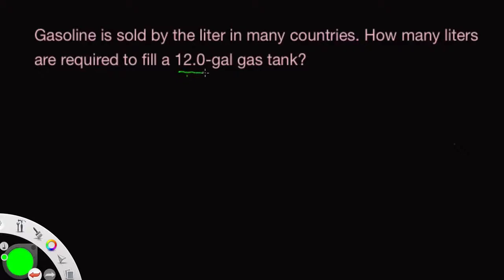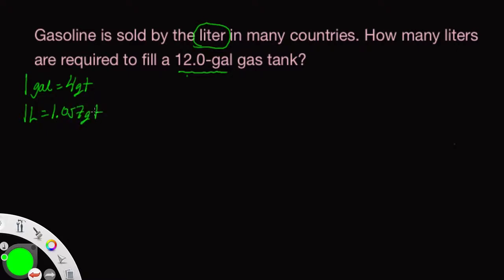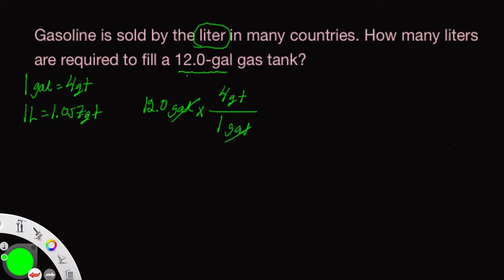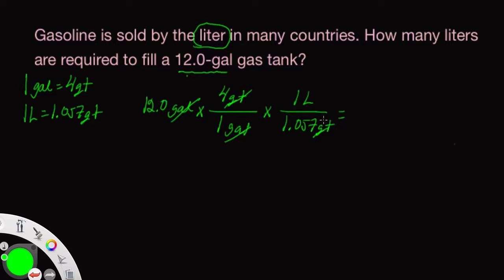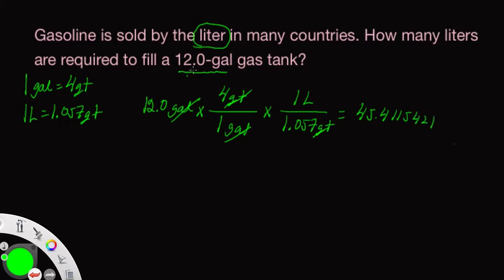Conversion Practice 20 OpenStax #73 chapter 1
OpenStax #73 chapter 1 (first edition)
Gasoline is sold by the liter in many countries. How many liters are required to fill a 12.0-gal gas tank?